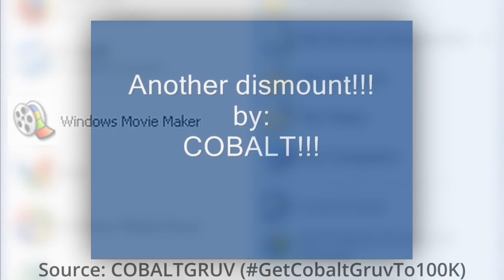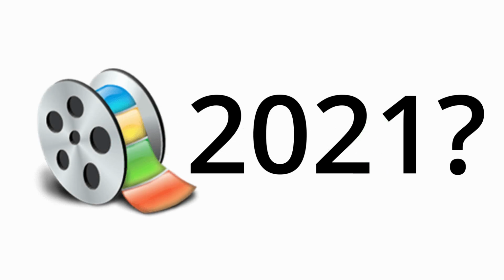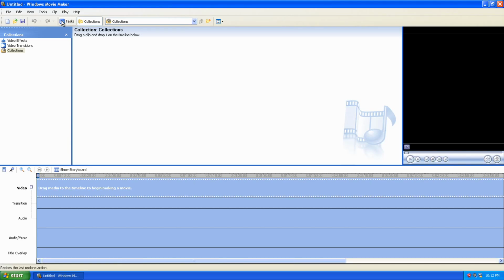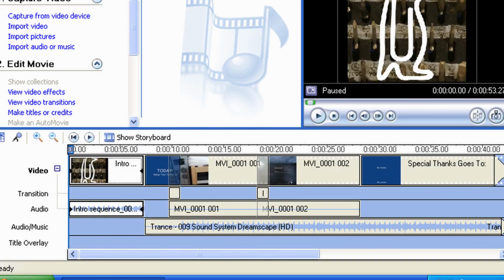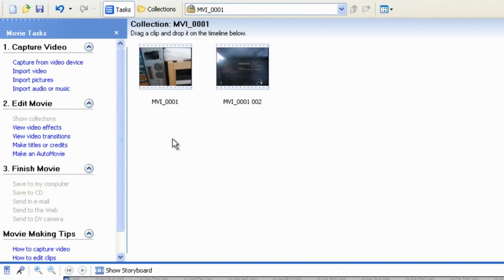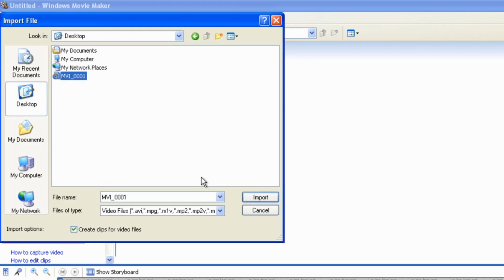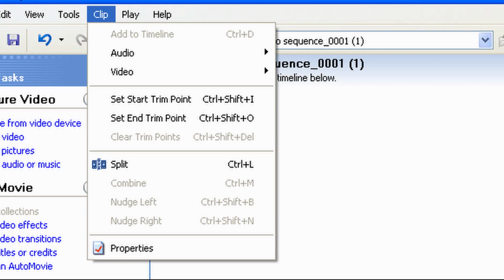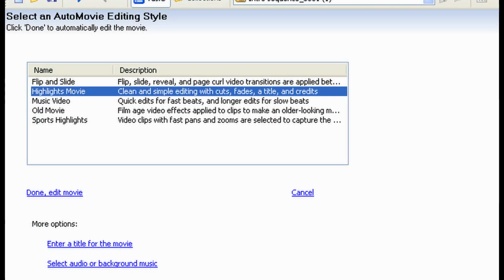Editing Videos in Windows Movie Maker in 2021 (NOT A TUTORIAL)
Hello everyone, and welcome back to another video! Today, I am going to ask the question: Is Windows Movie Maker still good in 2020? Can you still edit videos in Movie Maker in 2020? Find out in this video!

Gear I use:
Camera - Sony NEX-6 (discontinued)
Microphone - Blue Yeti Microphone
Headphones - BOSE QuietComfort 15
Speakers - Logitech Multimedia Speakers Z200